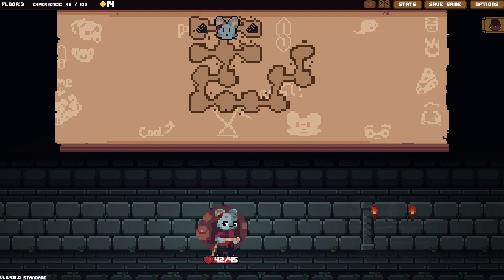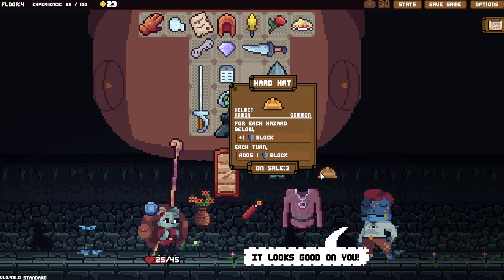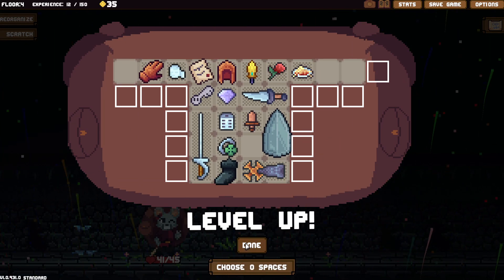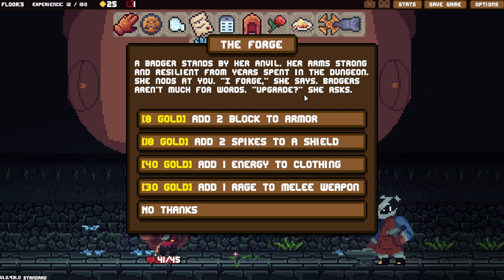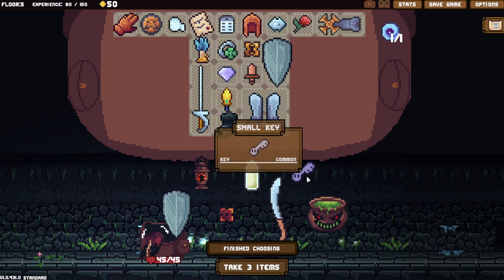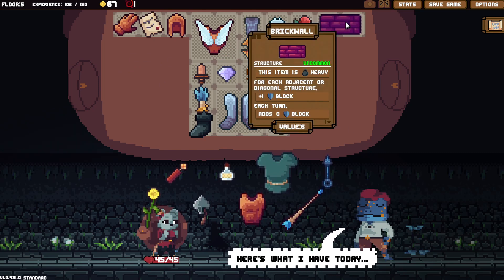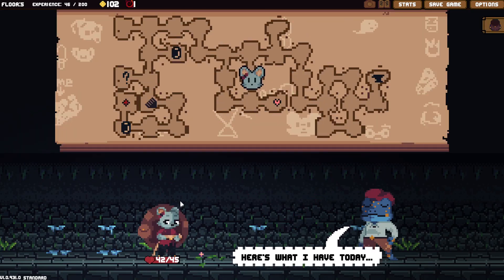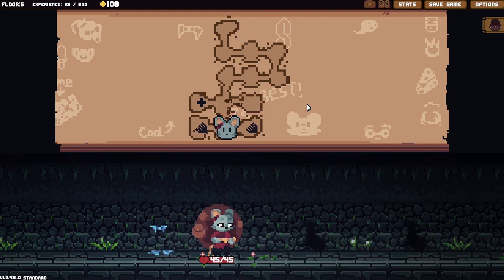quick games BpH - r2p2 (Backpack Hero)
This is a game that I have played before in a demo style version, but as it was a fun game, decided to play the full one.. neat!